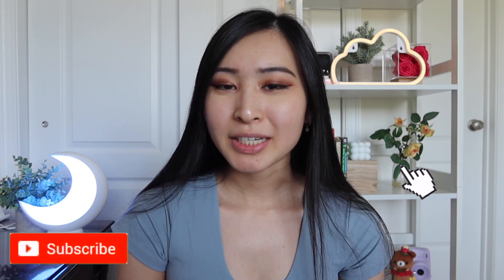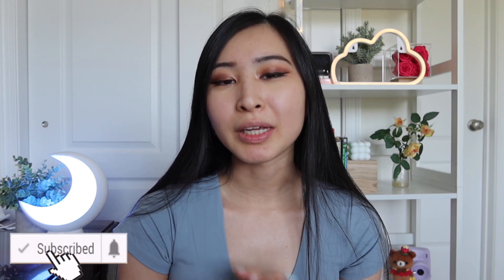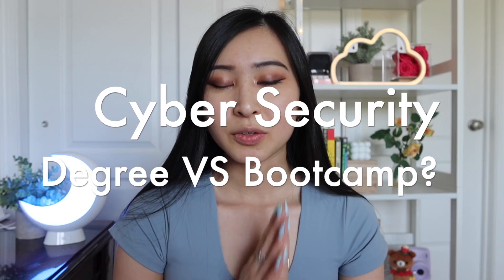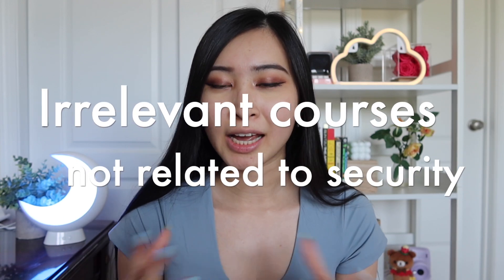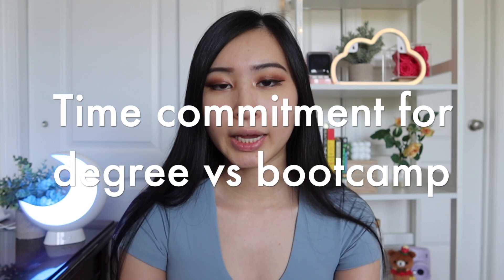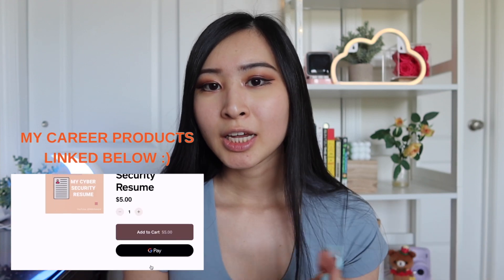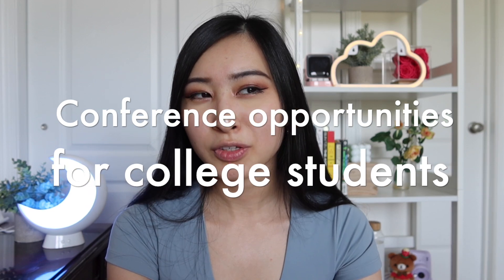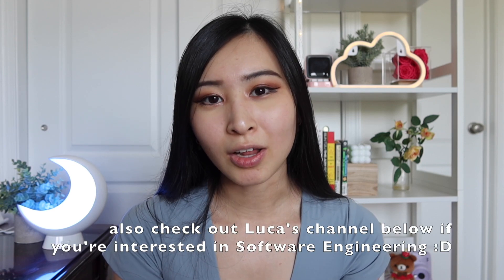Cyber Security Bootcamp vs Degree: Is a Cyber Security Degree Better Than a Bootcamp in 2022?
Amazon favorites:

Thank you so much for your support! All opinions expressed in videos on this YouTube channel are solely my own, and do not express or reflect the views or opinions of my employer.

Timestamps:
Intro: Cyber Security Degree vs Bootcamp (0:00)
No relevant security courses until later in your degree (0:40)
Time commitment of degree vs bootcamp (2:22)
Cost of bootcamps vs degrees (5:15)
Community and networks in college (7:35)
Conference opportunities for college students (10:19)
Unique courses not available in bootcamps (10:51)